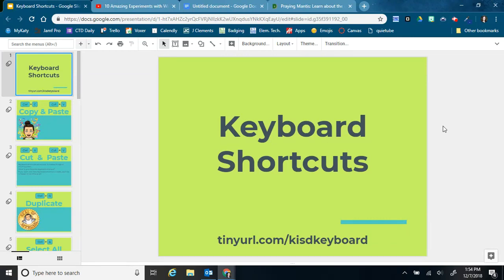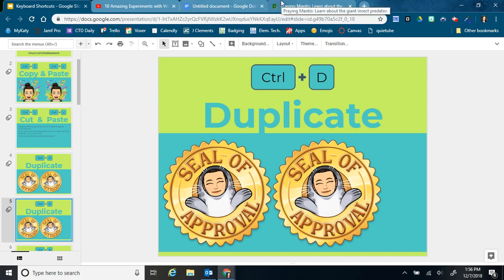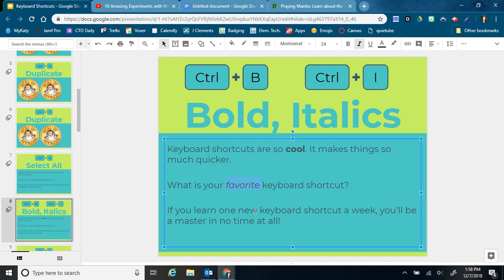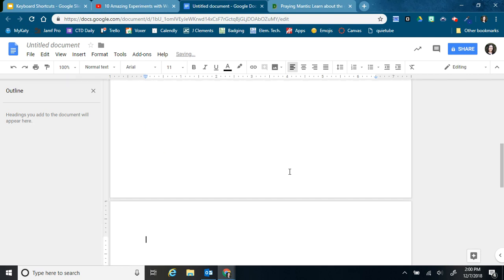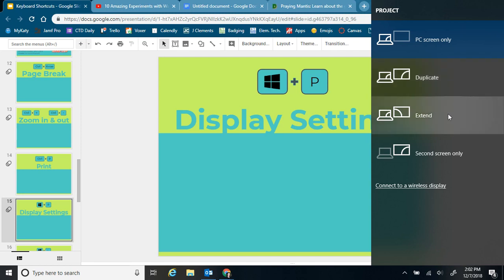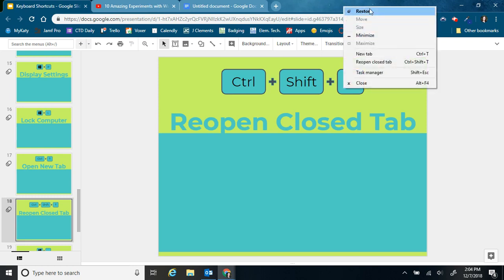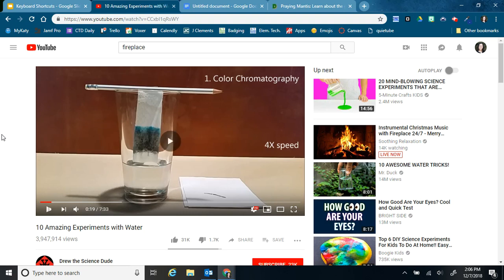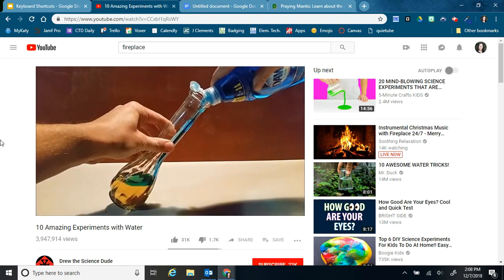Keyboard Shortcuts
Some useful keyboard shortcuts for Katy ISD staff.